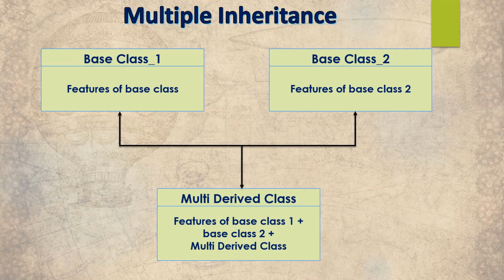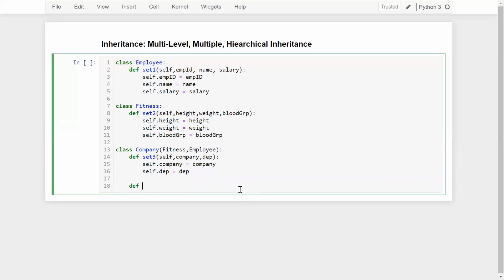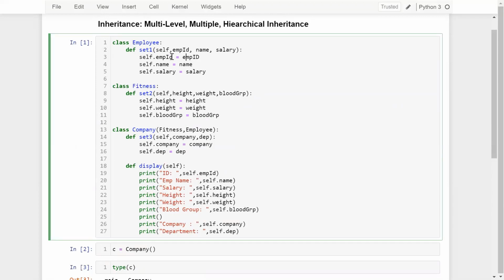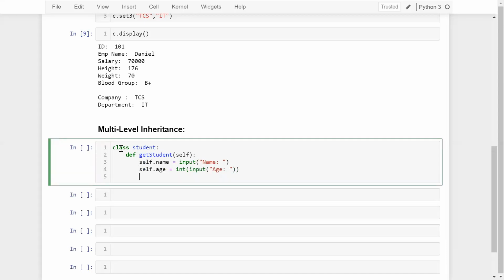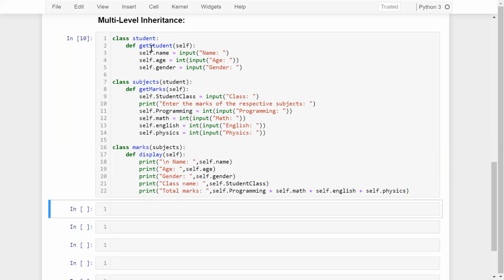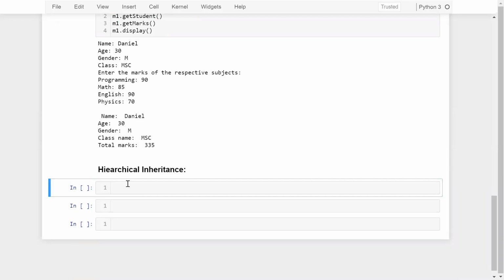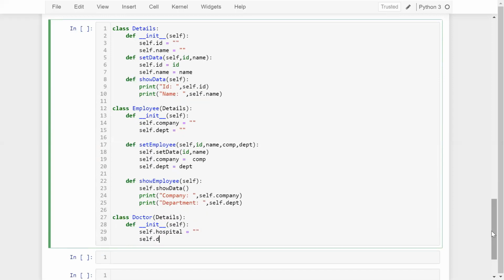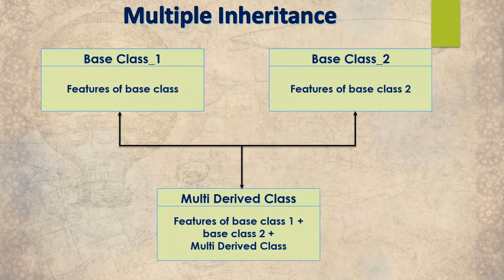Python Object Oriented Programming | Python Inheritance |Types of Inheritance with examples. #4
In this video lecture you will learn about Python inheritance in greater details and you will find and useable example based on Multiple Inheritance, Multi-Level Inheritance and Hierarchical Inheritance. You will explore more how we can co-relate our multiple classes with each other using Python Inheritance.

what you will learn:
1.) What is an inheritance?
2.) Type of Inheritance.
3.) Implementation of Inheritance in Python.
4.) How do you use multiple inheritance in Python with example?
5.) How do you use multi-level inheritance in Python?
6.) Difference between multiple and multi-level Inheritance in Python.
7.) How do you implement Hierarchical Inheritance in Python with example?
8.) Can we inherit multiple classes in Python?
9.) Can a class inherit from 2 classes?
10.) Examples.